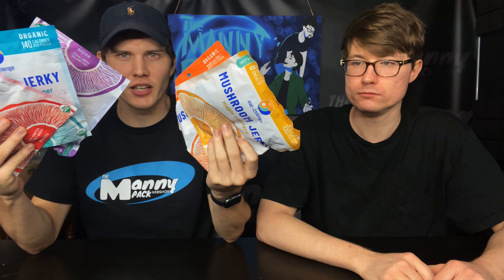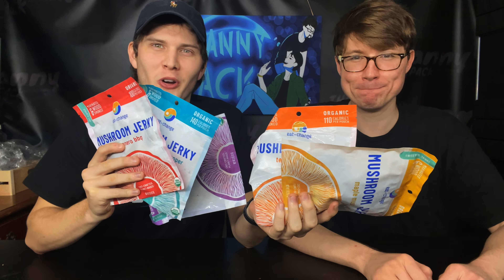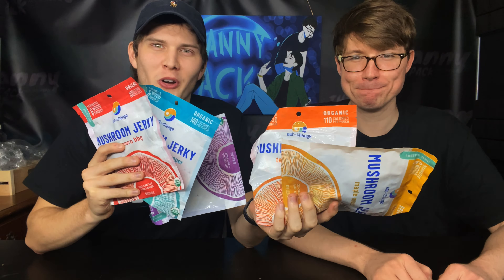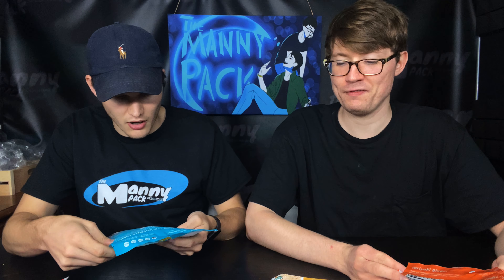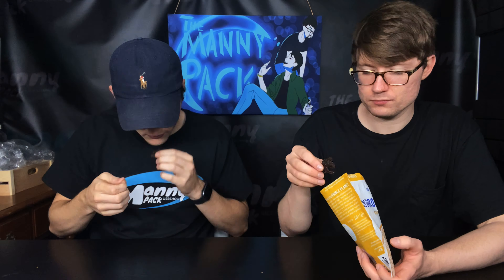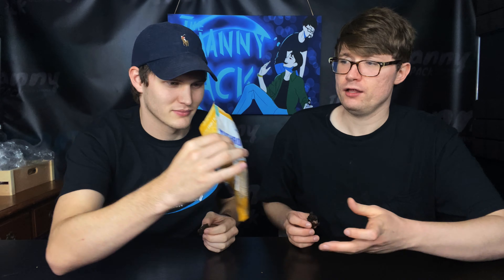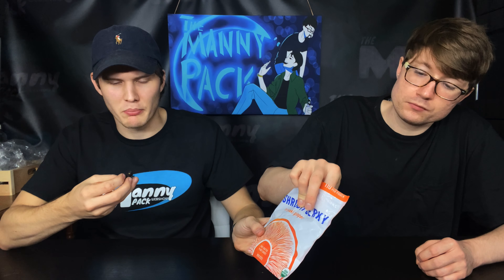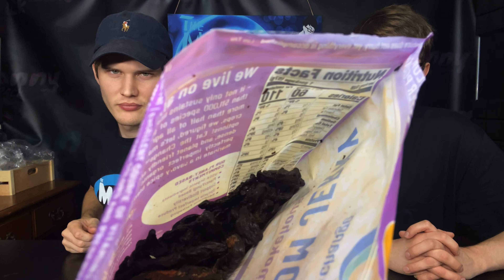Mushroom Jerky Taste Test | Eat The Change Jerky Review!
In this week's episode, we see if everyone's favorite fungi can take the top spot for jerky!
TMP#35

BUY MUSHROOM JERKY: EAT THE CHANGE Mushroom Jerky Variety Pack | 150 Calories or Less Per Bag, Planet Based Organic and Chef Crafted | Pack of 5 2oz Bags

Are you a Creator? Do You Want Honest Feedback From Other Content Creators To Help You Grow? Join Our Free Facebook Group! Search for The Creators Bubble on Facebook Groups!

THEMANNYPACK WEBSHOW:
Two Best Friends Try to Entertain the YouTube Community by:
Taste Tests, Challenges, Games, & More

NEW episodes release every FRIDAY @ 6am CST

HOST: Joshua Brummett
CO-HOST: Tyler Jones

TheMannyPack Webshow is Filmed, Edited, and Uploaded on an iPhone 11 Pro.